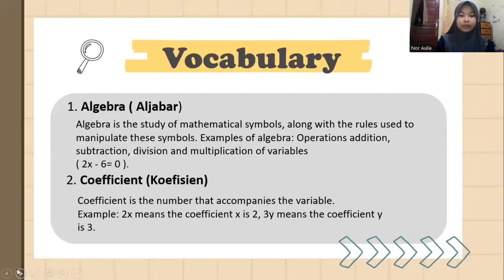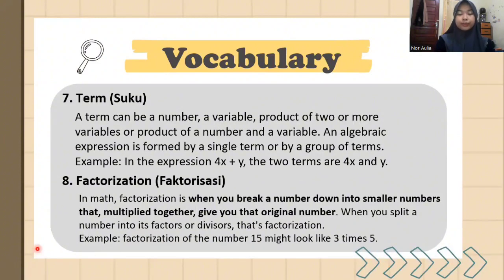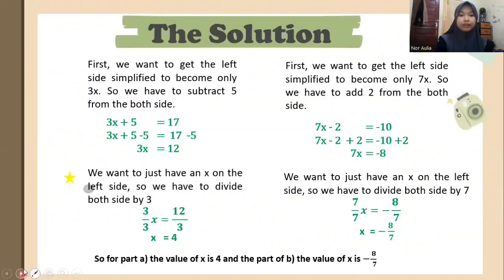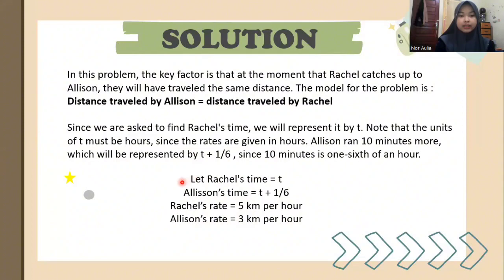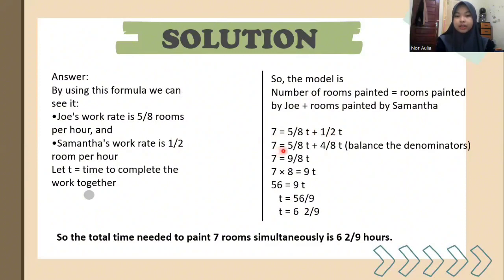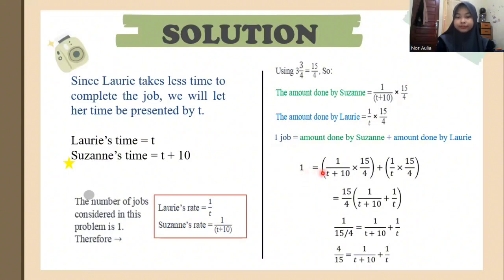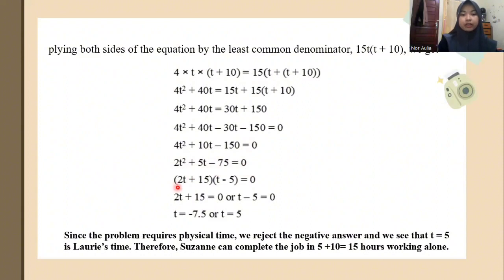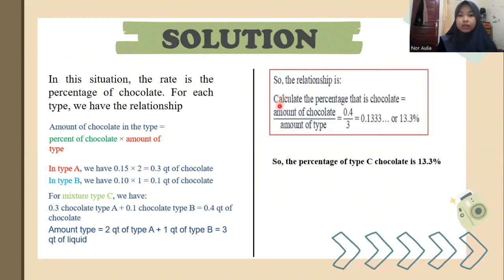Nor Aulia 2210118320010 Group 6 English Mathematic Class B 5th Meeting Assignment Chapter 2